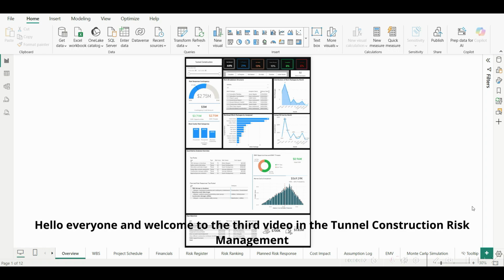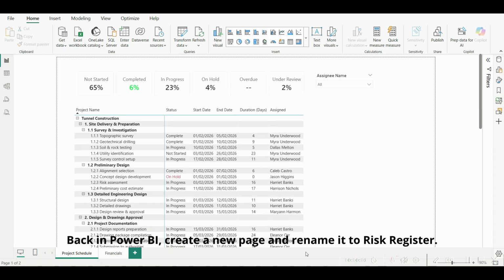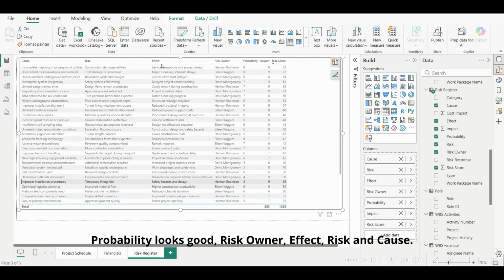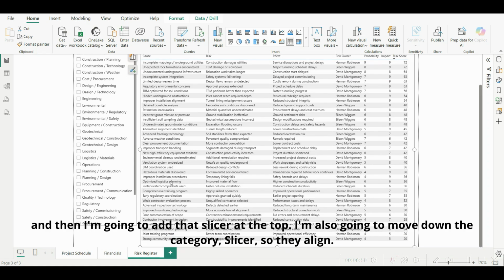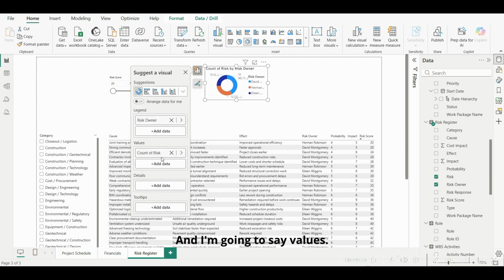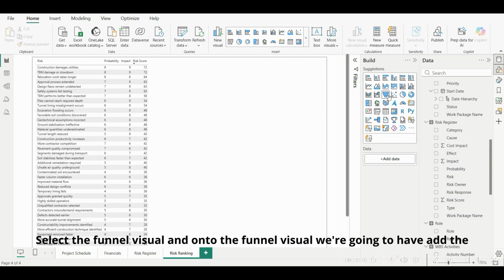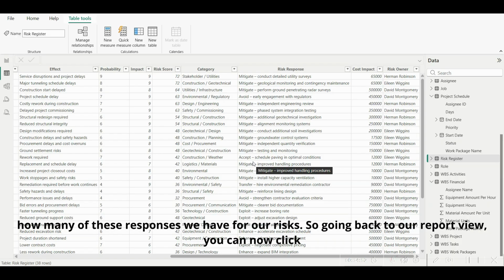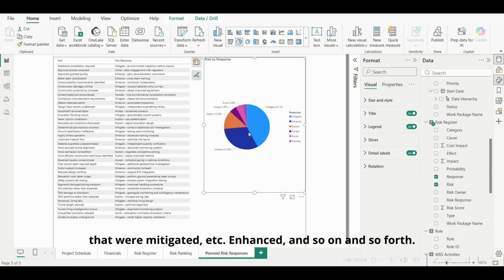How to Build a Project Risk Register in Power BI | Risk Management Dashboard Tutorial - 3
VIDEO 3/6 - Create a professional project risk register in Power BI using the Cause → Risk → Effect methodology. This video walks through identifying project threats, documenting planned responses, categorizing risks, and visualizing risk exposure using dynamic Power BI reports. A must-watch for project managers and risk analysts.

Links to files and resources in comments